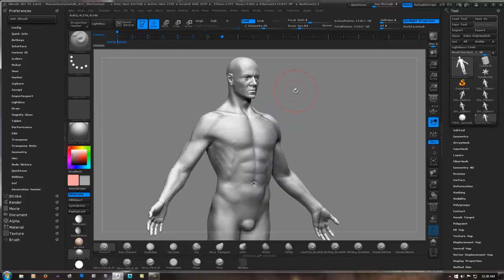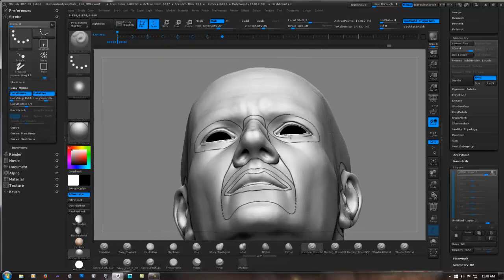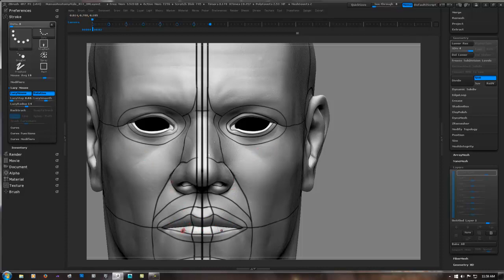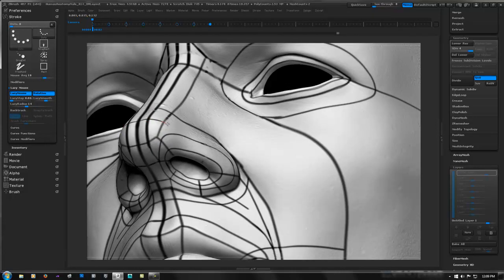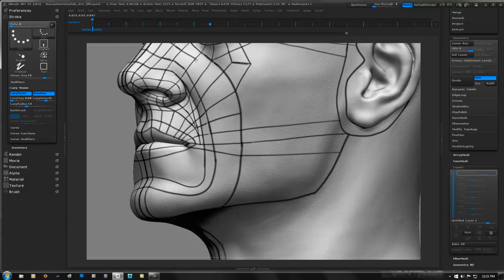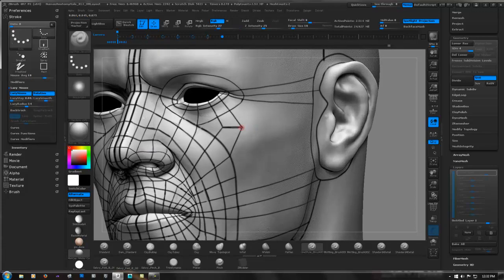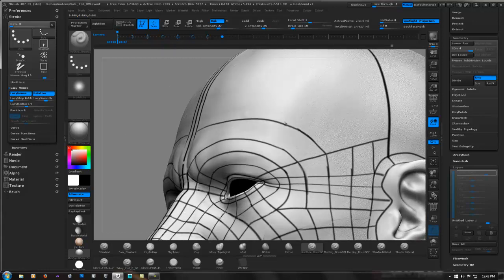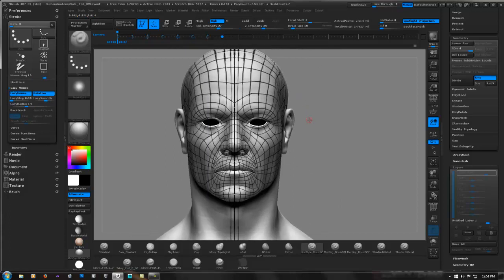ZBRUSH Character Sculpting Human Anatomy, Part 17: Plotting the Low-Res Mesh 1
Part 17 of the Human Character Sculpting Series.

Part One: Plotting out the re-topology (Face).

Software used:
ZBrush 4R7 x64.
Camtasia Studio.

Brushes used: Standard Brush (RGB Only)

Topics: Re-meshing, Proper Edge Loop layout, Polypaint.

This tutorial was recorded to complement and re-enforce what was taught in class (session 16).

Ex'pression College.